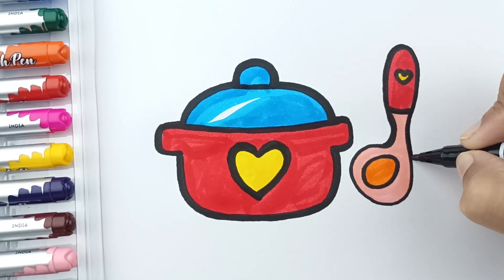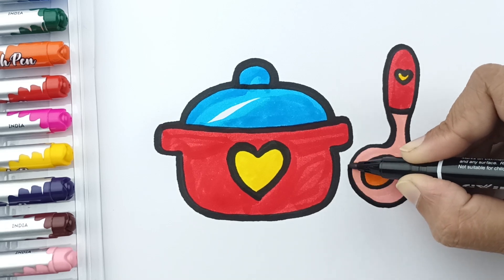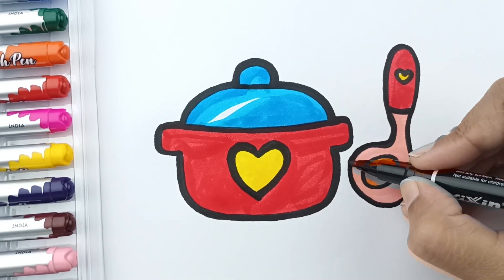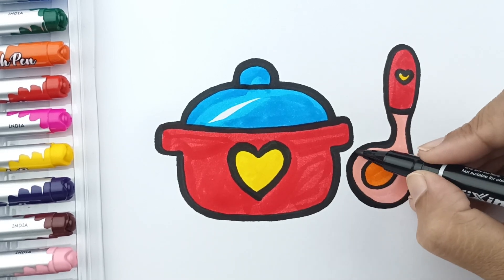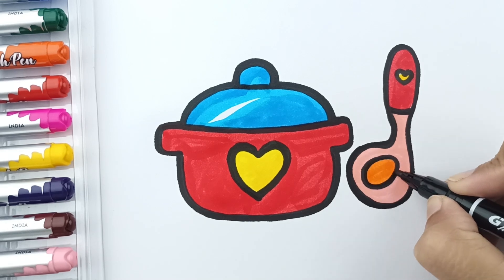How to draw Hotpot & Spoon । Drawing,coloring,painting for kids & Toddlers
**𝐖𝐞𝐥𝐜𝐨𝐦𝐞 𝐭𝐨 𝐒 & 𝐋 𝐀𝐫𝐭 🌟**

In this video we will learn How to draw Hotpot & Spoon । Drawing,coloring,painting for kids & Toddlers @MagicFingersArt @smartkids4987 @DrawSoCute @RongdhonuArtandDrawing

Your Query
Food item drawing,
How to draw,
drawing food,
draw so cute chocolate,
draw so cute easy,
Drawing color video cartoon
Drawing color video
Painting
Drawing color video game
Drawing color video download
Drawing color video song
Drawing
Draw
Drawing Drawing
Draw pictures
Pictures draw
Draw cute things
Drawing anime
Drawing Tutorial
Draw mania
Draw io
How to Draw
Beautiful drawings
Beautiful color Drawing
Beautiful and creative Drawing
Drawing pictures color
Beautiful Drawing channel
Beautiful Drawing pictures
Beautiful Drawing with pencil color
Beautiful pencil drawing step-by-step
New Drawing is easy and beautiful
Drawing with pencil colour easy and beautiful
How to draw children's Drawing easy
Drawing easy and beautiful with color
 New Drawing 2023 easy pencil art
How to make beautiful Drawing with pencil color
Learning Colors
coloring book
Coloring pictures
Coloring pages for kids
Coloring pages
Coloring pages for children's
Coloring pages for girls
Color
Drawing video
Drawing for children's
Drawing color
draw cute thing
how to draw easy
Step-by-step drawing
Drawing lessons
Easy Drawing
For Kids
For girls
For children's
Kids
Draw picture
Art for kids
Art for girls
 Art for children's
Picture draw
Toys draw
preschoolers
online class
Tutorial video
Kids video
Children's video
Toddlers
Colors
Learning videos
Kids TV
Children TV
easy drawing and coloring for kids,
learn by drawing step by step,
easy picture drawings,
drawing for beginners easy,
Draw cute things,
drawing tutorial,
art lesson
easy art ideas,
best art ideas,
easy drawing tutorials,
easy drawing tutorials for kids,
how to draw cute things,

drawing for beginners’ anime,
smart drawing,
art lesson,
cartoon drawing,
food items drawing,
drawing toys,
easy drawings,
simple drawings,
step by step drawings,
tutorial drawings,
cute drawings,
how to draw,
for kids,
Drawing Buddy,
farm animals drawing,
farm animals,
easy farm animals drawing,
cute farm animals drawing,
simple farm animals drawing,
funny farm animals drawing,
easy drawing,
cute easy drawings,

🤝 **𝐂𝐨𝐥𝐥𝐚𝐛𝐨𝐫𝐚𝐭𝐞 𝐰𝐢𝐭𝐡 𝐒 & 𝐋 𝐚𝐫𝐭.

All content on this channel is protected by copyright and may not be reproduced without prior written permission from S & L Art .The views and opinions expressed in our videos are our own and do not necessarily reflect the official policy or position of S & L Art . Any reliance you place on our content is strictly at your own risk.

Stay updated with our latest videos by clicking the bell icon. Never miss out on the excitement and valuable content we share.